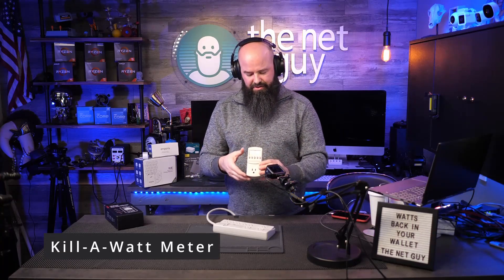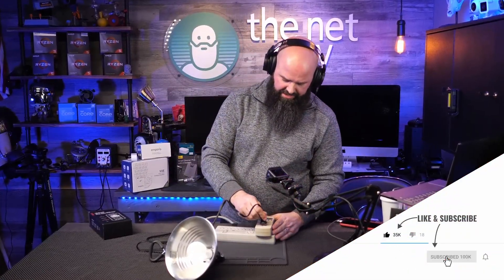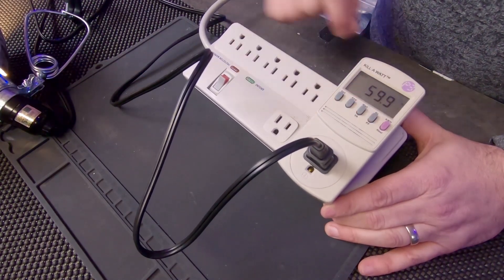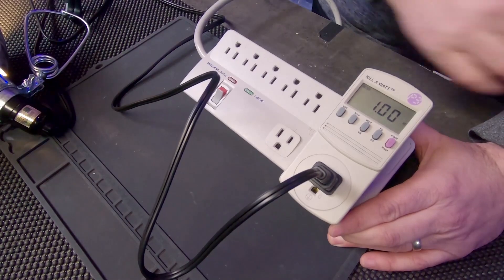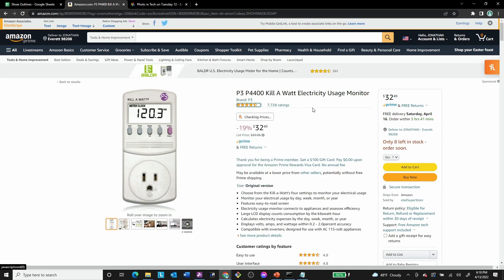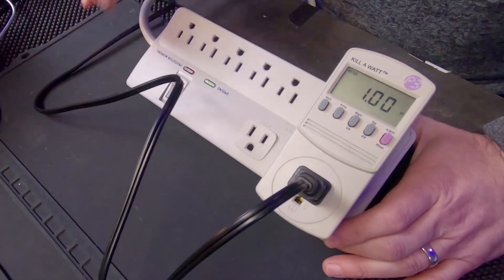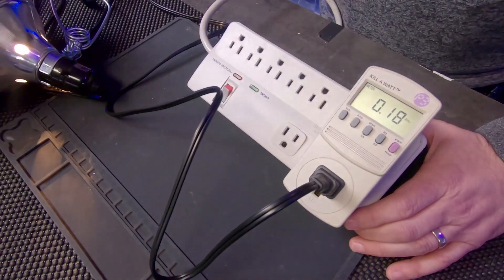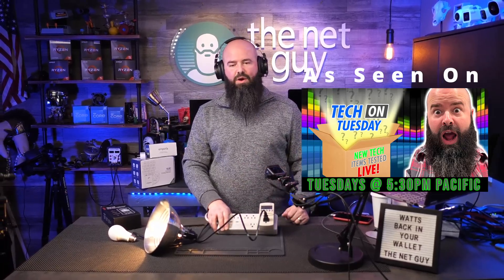Kill-A-Watt Energy Monitor Device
The Kill-A-Watt P3 4400 is the ubiquitous energy measuring device for the last decade or longer.  It can measure Volts, Watts, Amps, Power Factor, Volt-Amps, and more.  It will record duration and overall usage as well.  I'll show you how it works and how to measure two different kinds of lights.